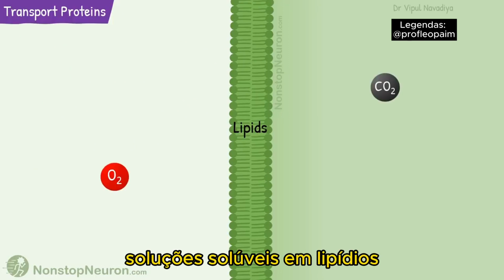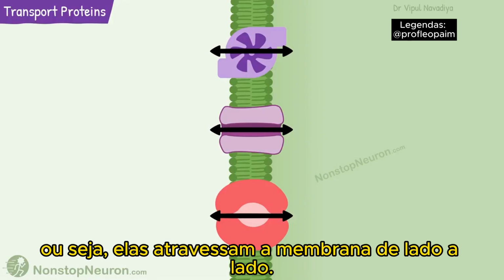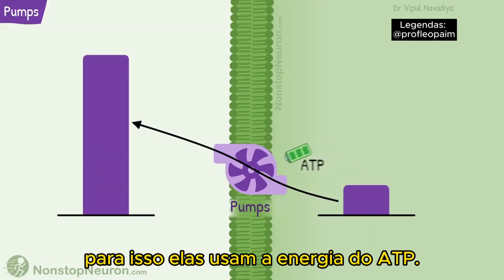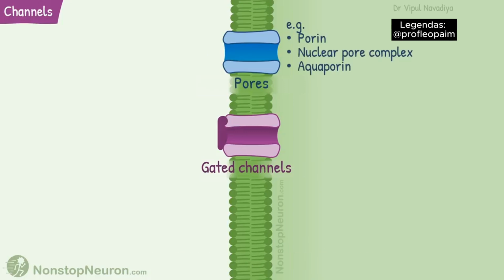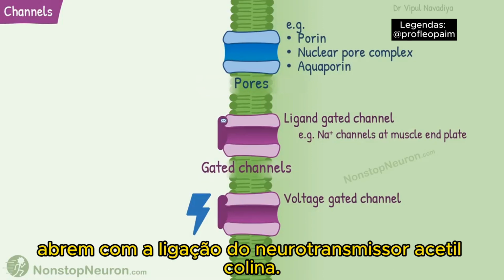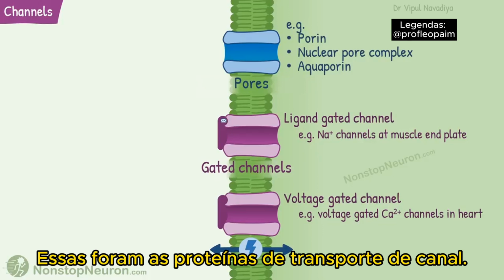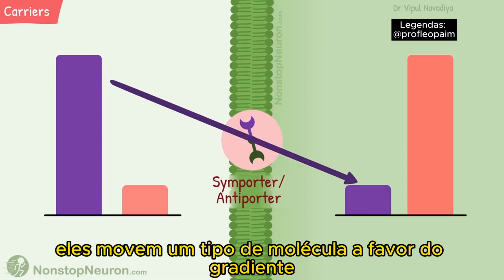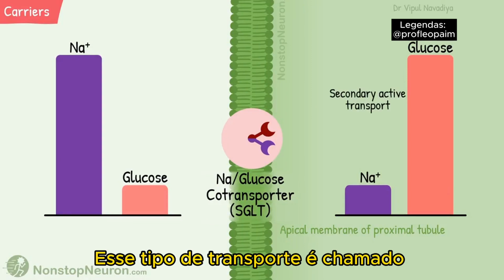Proteínas e mecanismos de transporte de membrana (Legendado)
Vídeo legendado explicando sobre as proteínas e mecanismos de transporte de membrana.

*Vídeo Educacional. Todos os direitos são reservados ao autor original do vídeo.